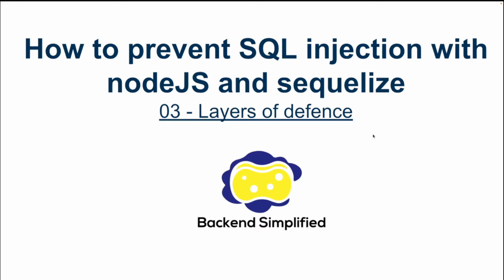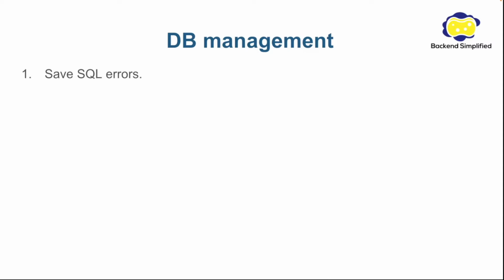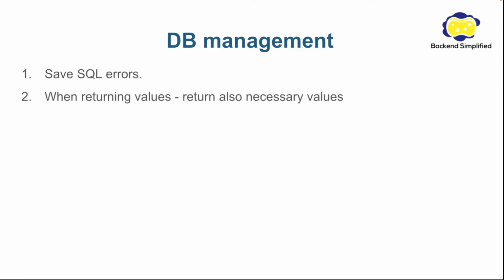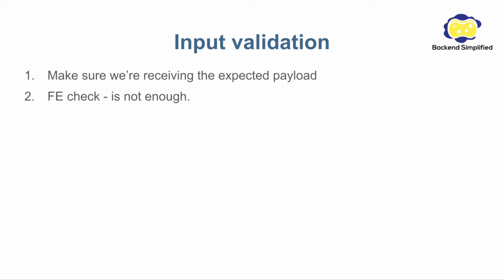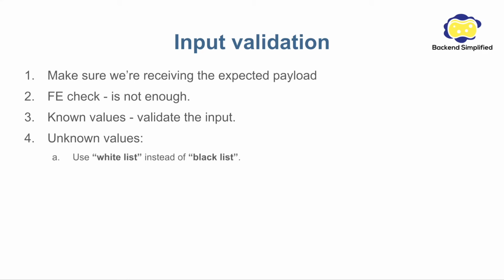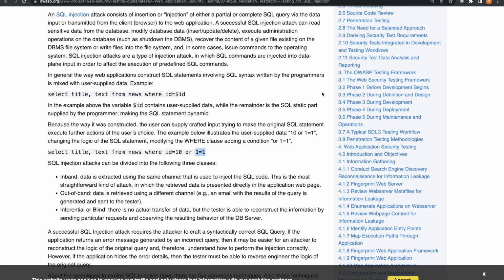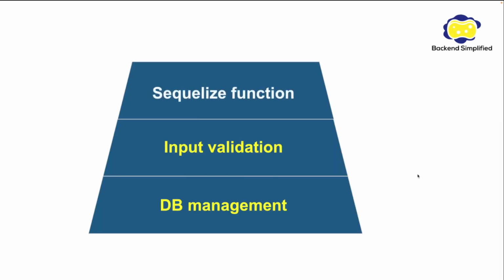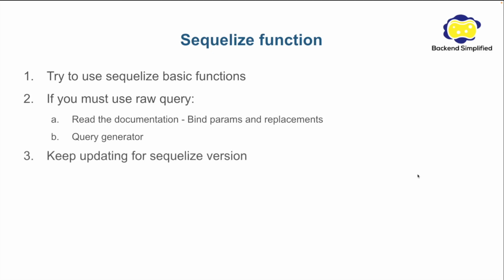How to prevent SQL injection with NodeJS, Sequelize and Express - Layers of Defence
In this playlist we're going to study about SQL injection and how to prevent them.
We'll demonstrate it with NodeJS server that uses Express and Sequelize.
The is the second part - Layers of defence againt SQL injections

⏱️ Timestamps:
00:00 - Intro
00:59 - The layers in high level
05:33 - DB management layer
11:42 - Input validation layer
14:22 - Sequelize function layer